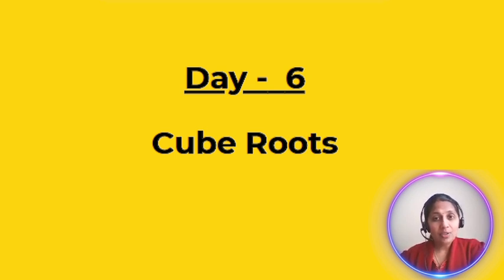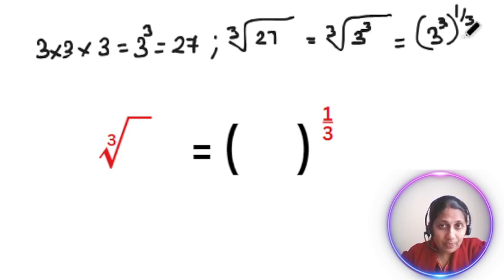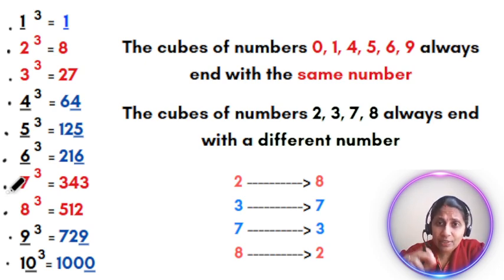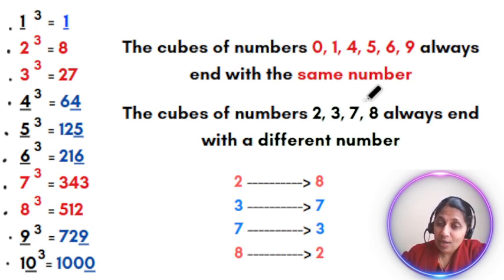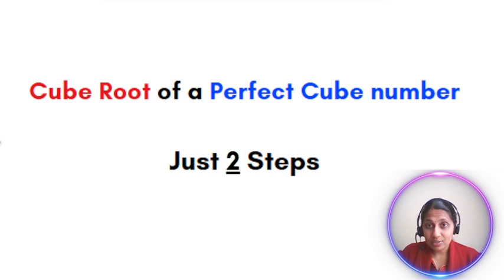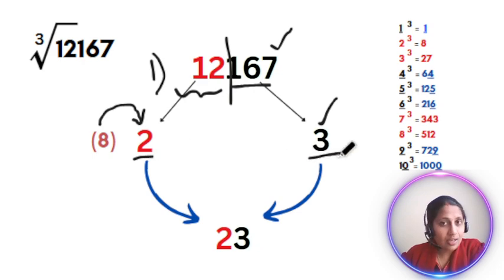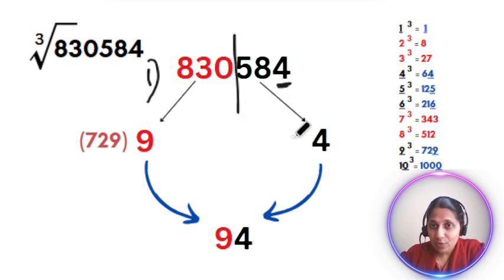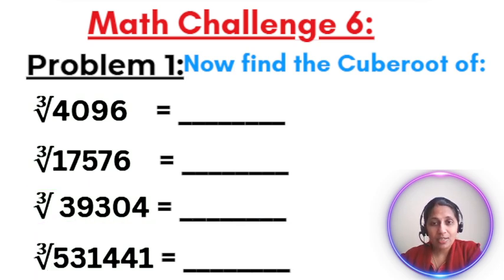CUBEROOT Trick🤯|HOW TO FIND CUBEROOT OF A NUMBER💯|How to Find CubeRoot in Seconds|NoCalculatorNeeded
How to Find Cube Roots in Seconds! | No Calculator Needed
Want to find the **cube root of a perfect cube number** in seconds? 🧠
In this video, I’ll show you a quick and simple shortcut to find the **cube root of any perfect cube** — without a calculator or trial & error.

💡 Perfect for:
- CBSE & ICSE students (Class 6 to 9)
- Exam prep and time-saving strategies
- Boosting confidence with cube roots & mental math

You’ll learn:
- How to recognize perfect cubes
- The 3-step method to find cube roots mentally
- Tips to avoid common cube root mistakes

📌 Watch till the end — there's a practice challenge for you!

✔️ Speed math tricks
✔️ CBSE & ICSE concept clarity
✔️ Study motivation
✔️ Practice hacks for scoring 90+

CBSE Class 6 to 9 Math, CSE Math classes, Math exam tricks, Score 90+ in math, Online math tutor India, Math practice questions, Study motivation, Math learning strategies